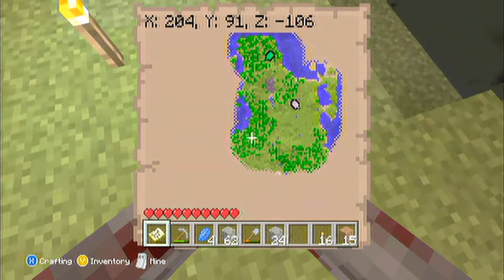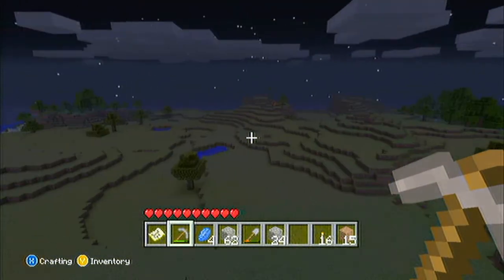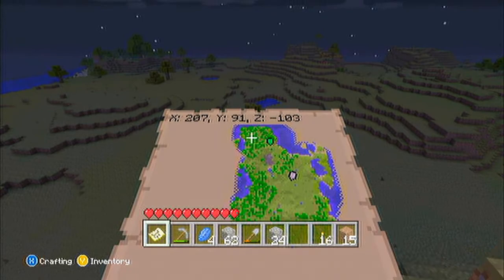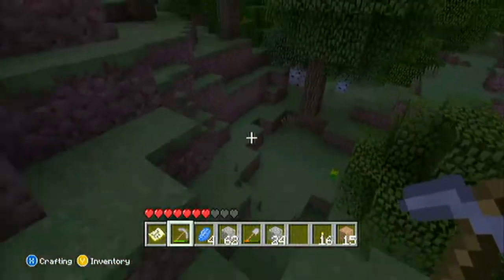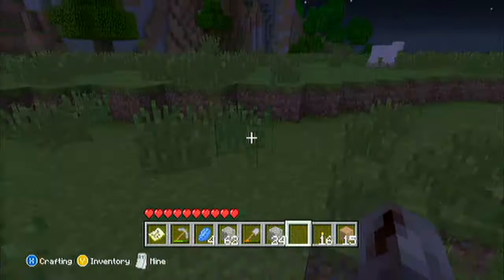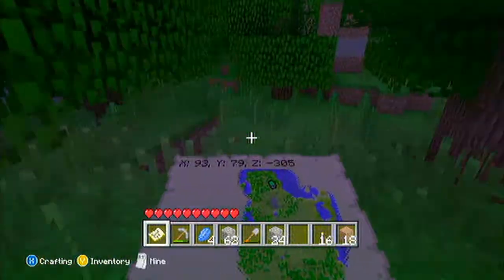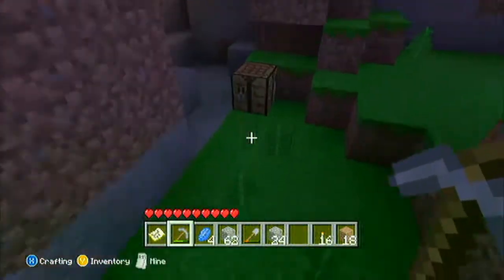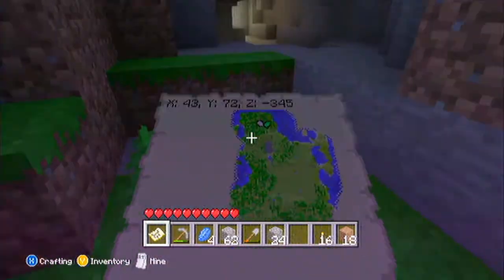Best Minecraft Seed Xbox 360.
This is one of the best seeds I have found on Minecraft on the Xbox. SEED IS (-6082012).
No Parentheses.